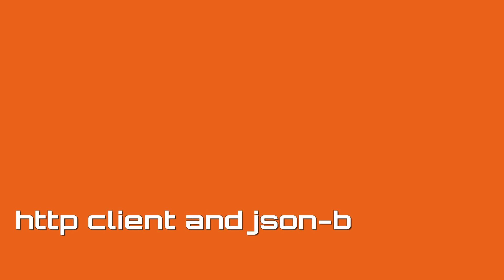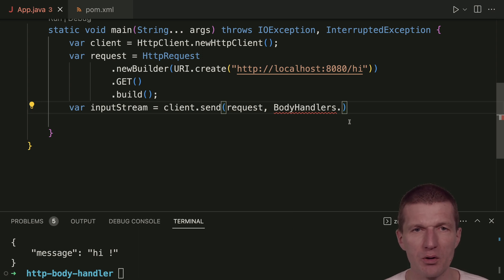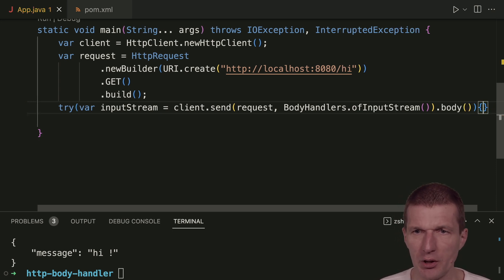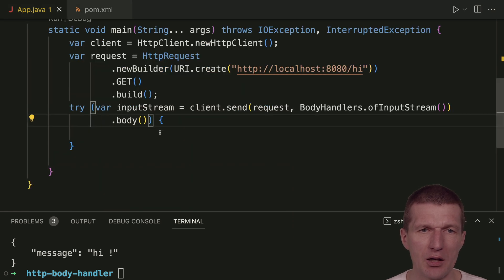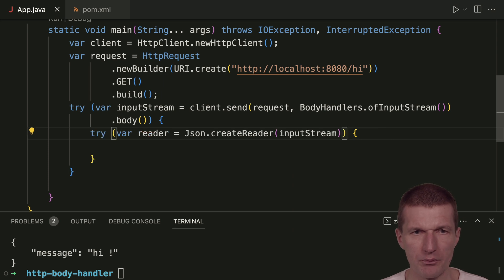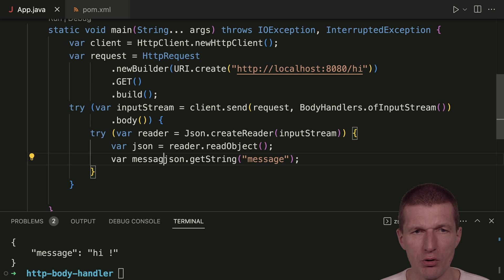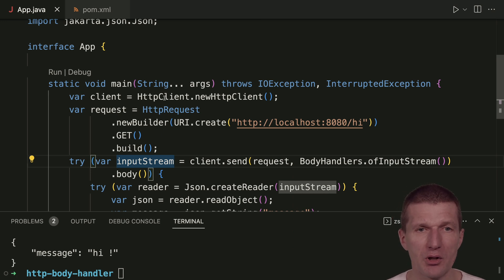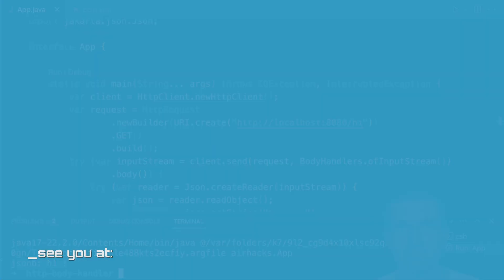Receiving JSON with HttpClient and JSON-B